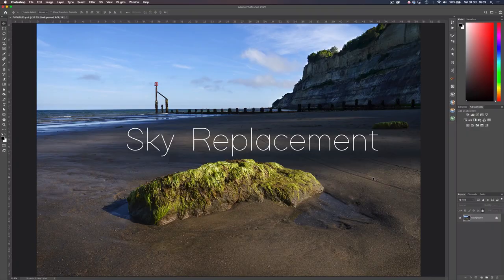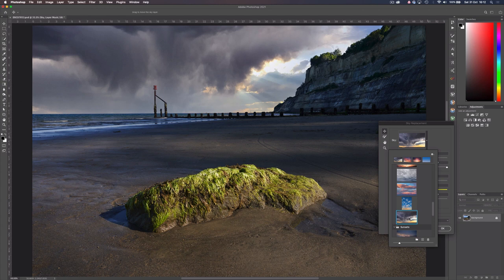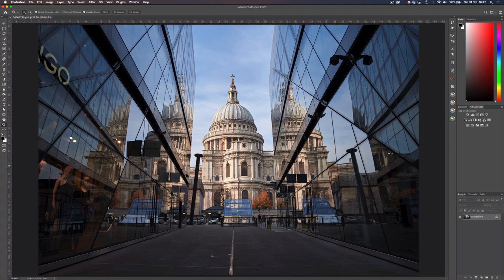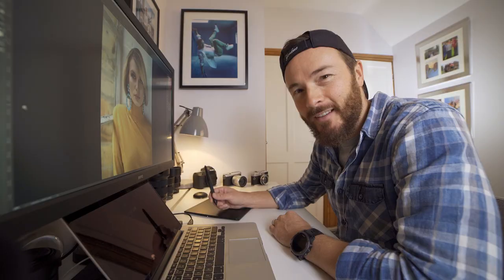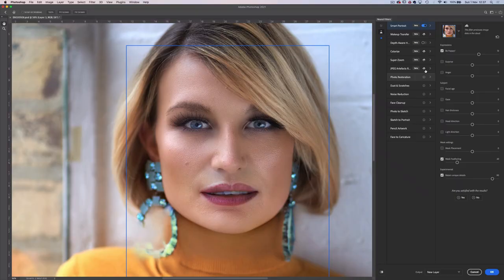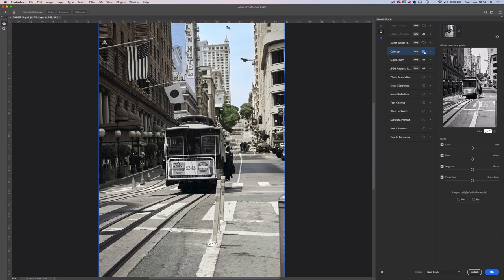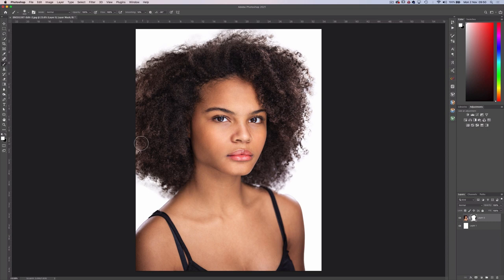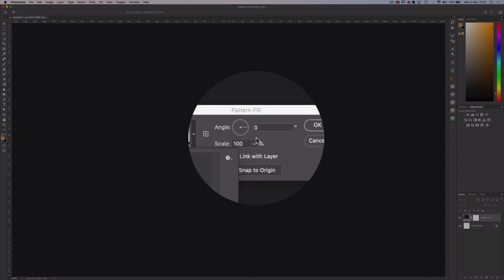TOP 6 PHOTOSHOP 2021 - BRAND NEW FEATURES (explained!)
Photoshop 2021 recently released its latest version 22.0.0 update and new features. Using new technology such as Artificial Intelligence, Neural Filters, Sky Replacement and Pattern Preview, this latest Photo Editing software is awesome!

Video Timestamps:
00:00 - Introduction
00:34 - Sky Replacement
04:14 - Skin Smoothing
05:04 - Smart Portrait
05:52 - Colorize Black & White
06:53 - Refine Hair Selection
07:47 - Make-up Transfer
08:14 - Pattern Preview